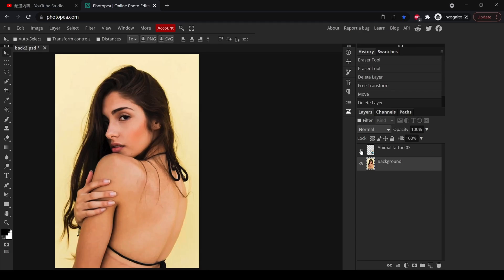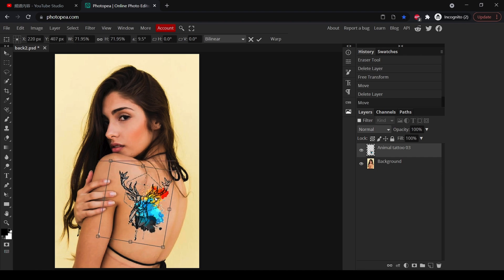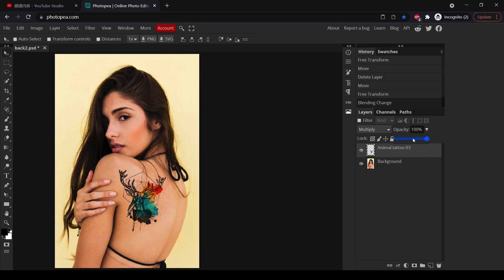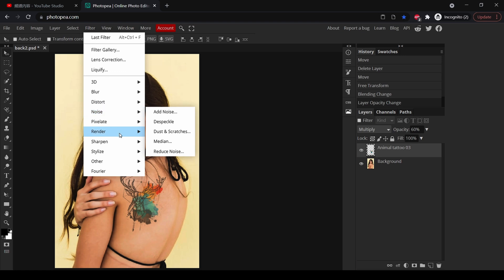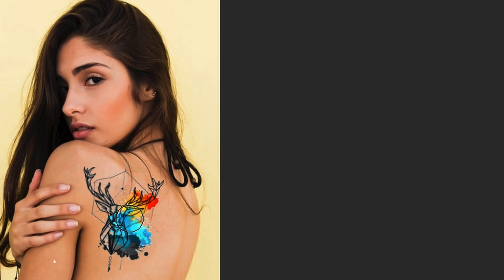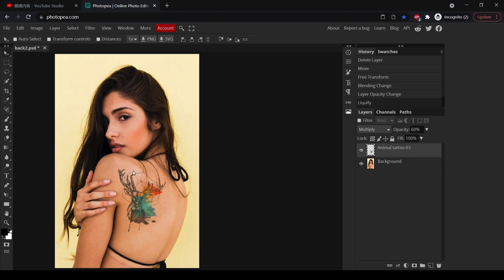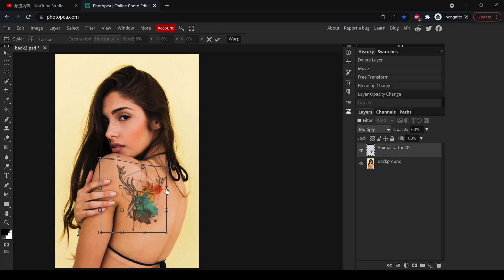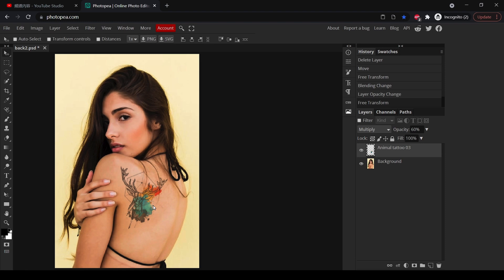Add Amazing Tattoos In 3 Steps with Photopea | Photopea Tutorial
In this video I‘m gonna show you how to add tattoos in Photopea.
1. adjust the size and position of the tattoo
2. change the blending mode to multiply
3. use liquify tool or warp transformation to stretch the tattoo so that it would look realistic

I hope this tutorial helps you. Thank you very much for watching.

How to add tattoo in photopea